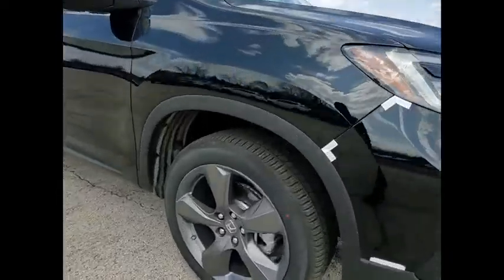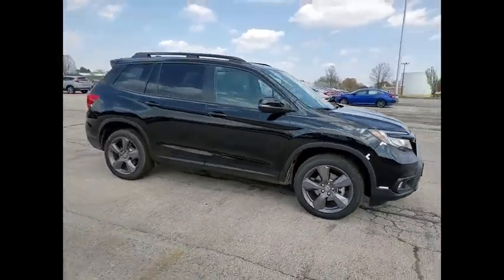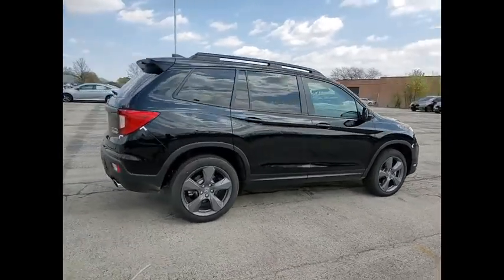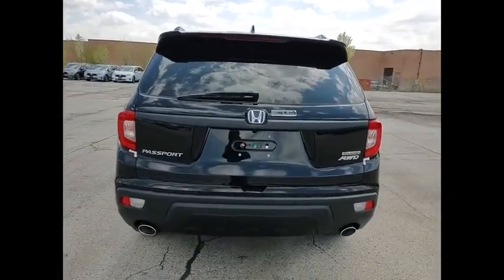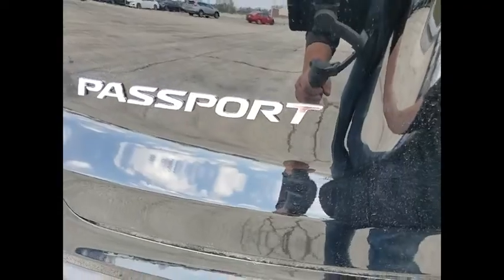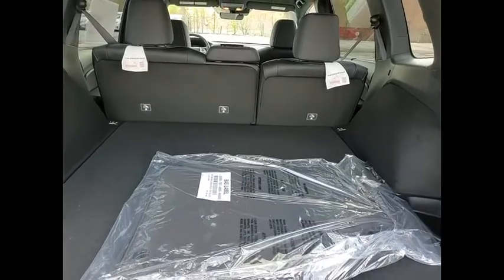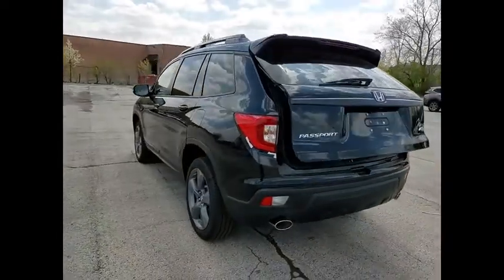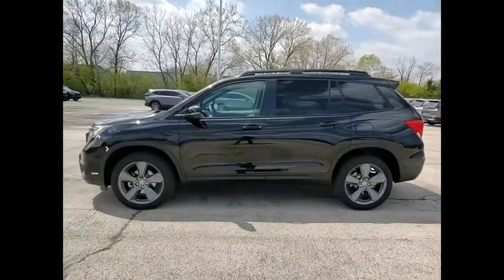2021 Honda Passport Lisle IL H10200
2021 Honda Passport Touring

The Honda Superstore of Lisle.